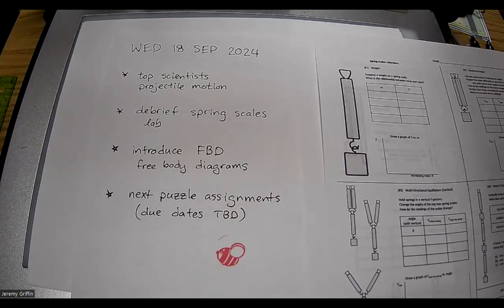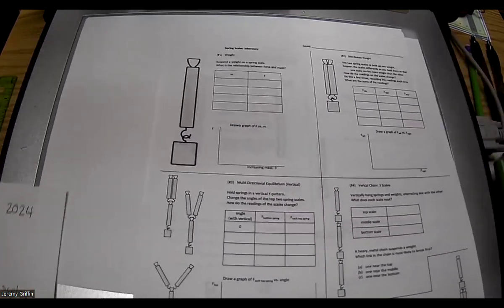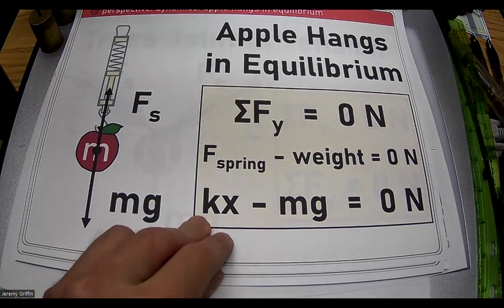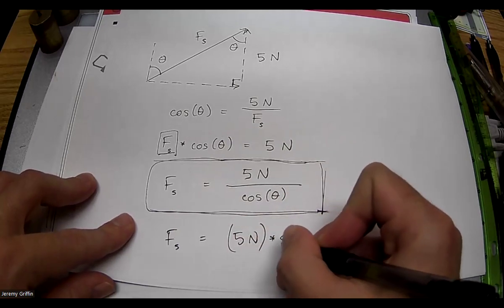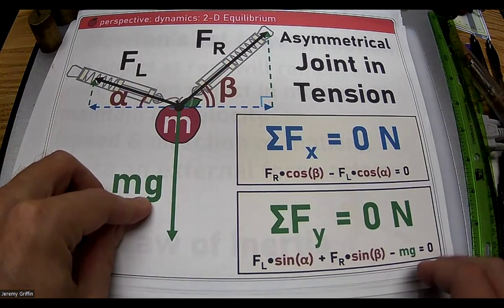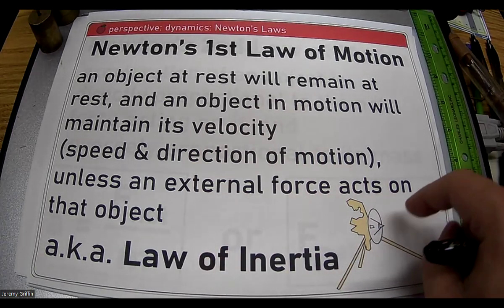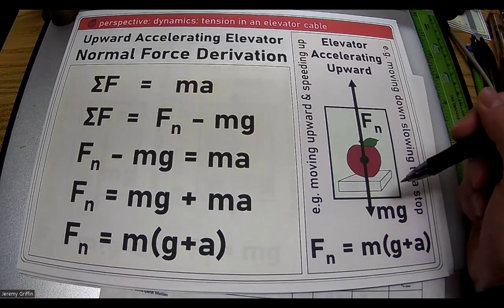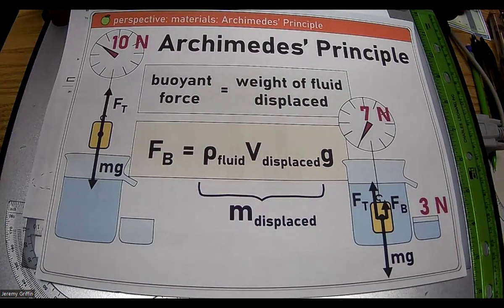2024 0918 - Physics Day 27 - Spring Scales Lab Debrief